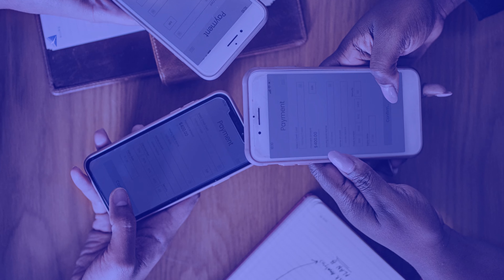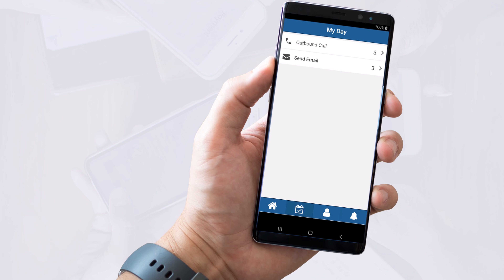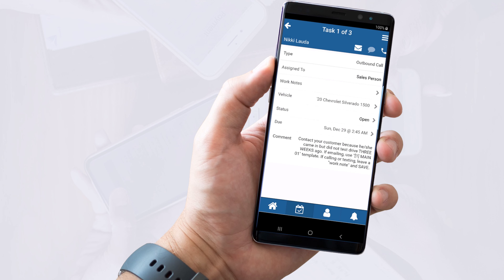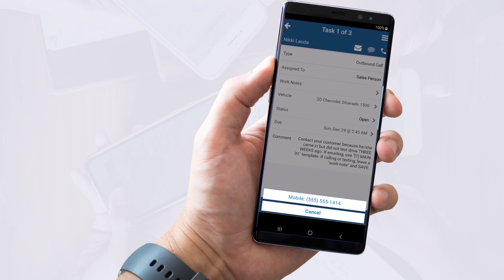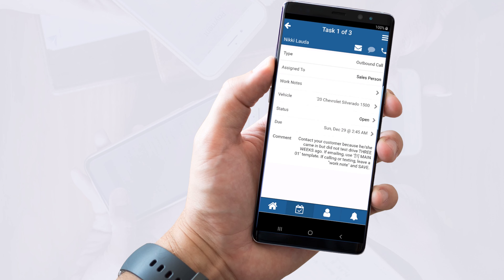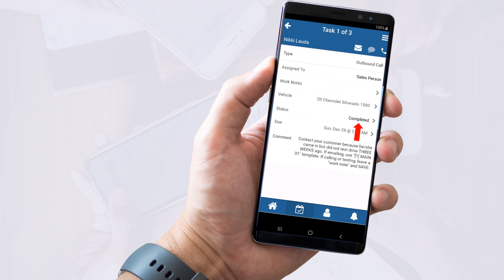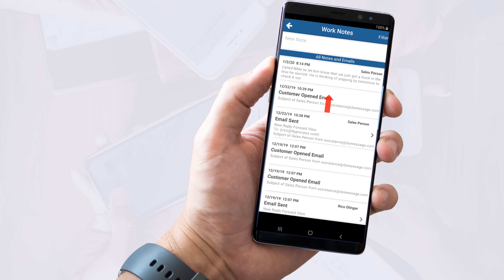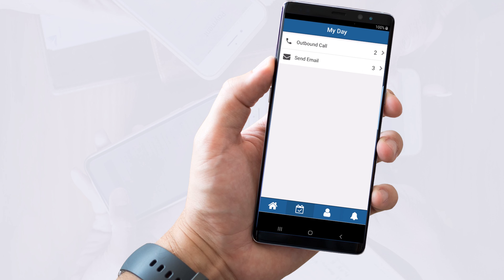How To Use The DealerSocket Sales App: Completing Phone Tasks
This video teaches how to use the DealerSocket Sales App to Complete Outbound Phone Tasks in accordance to the Fly Process Method.

This methodology applies different logic to the CRM to enhance its capabilities. Using a combination of different permissions, business rules and campaigns, the Fly Process Method has been able to increase customer engagement and  conversion for all of its clients.

Sometimes a few simple tweaks can make a world of difference!